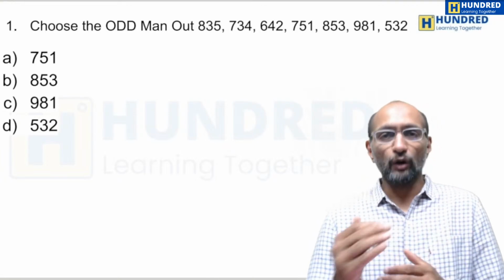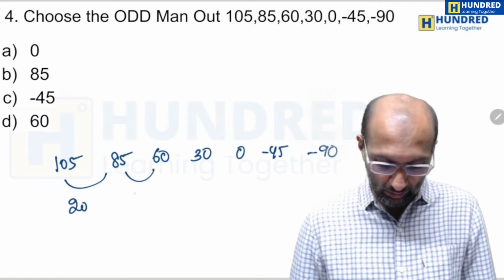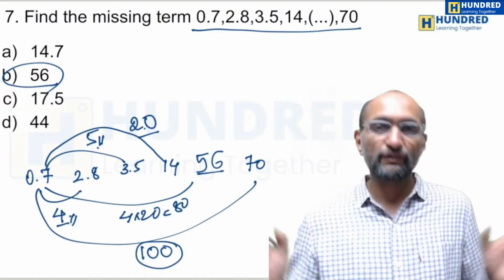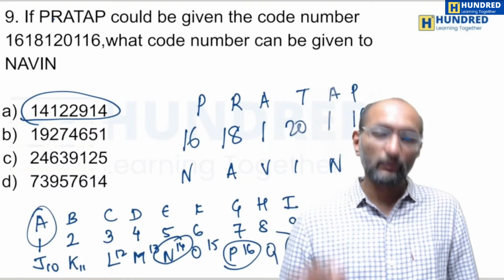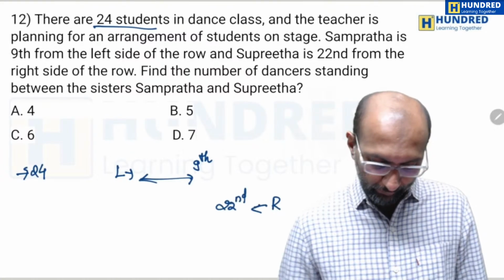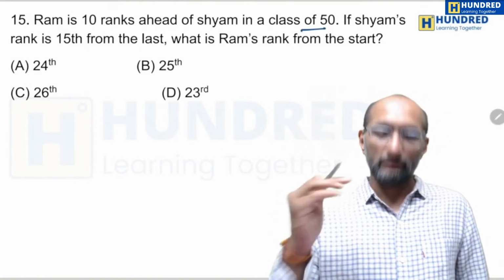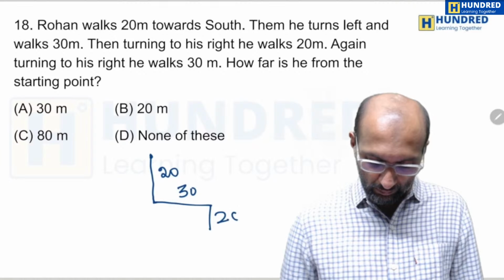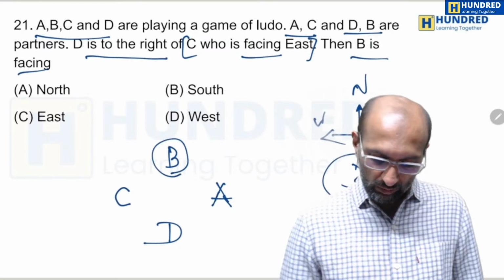Viteee 2023 Srmjee Exam Crash Course | Most Important Questions in General Aptitude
☀️Rise Up Warriors !
⭐Join ARISE Batch for Class 10/11/12
⏰Daily Live Class on Hundred Learning App | 6:30pm to 8:30pm
✅ Rs 999 Monthly ( All main subjects)

🧿 Combo Offers iruku ! Buy with confidence, result oriented guides